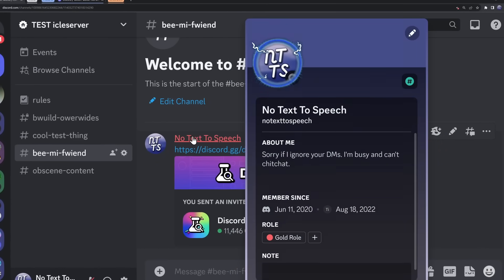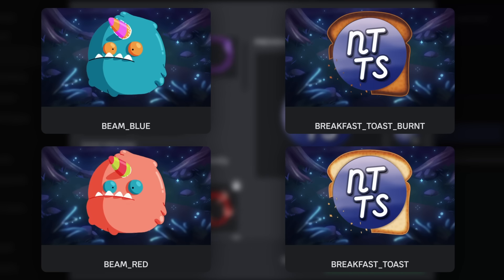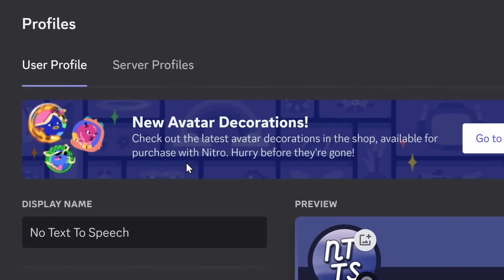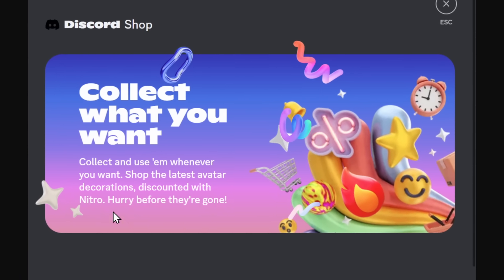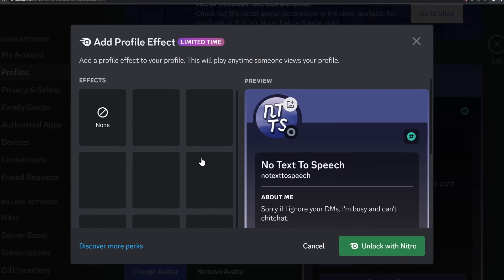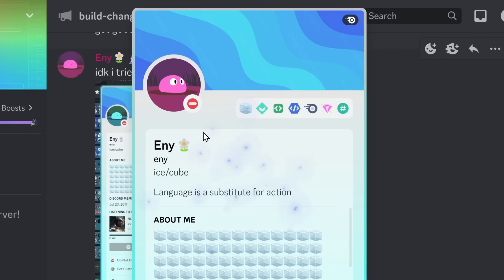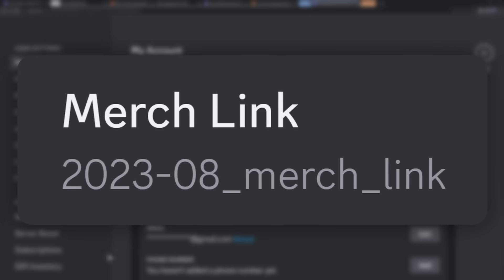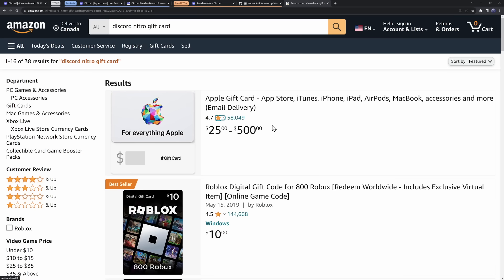Discord in 2025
Whether it be through Discord's avatar decorations or profile effects, Discord in the future is going to be filled with random effects to spice up Discord nitro.

Now this isn't some concept video, Discord is actively working on the experiments that I show in the video. But note that they will 100% change as they approach release (or maybe no release at all).

TIMESTAMPS
00:00 - Avatar Decorations
01:20 - Shop
04:02 - Profile Effects
06:49 - Discord Merch
07:07 - Discord on Amazon?